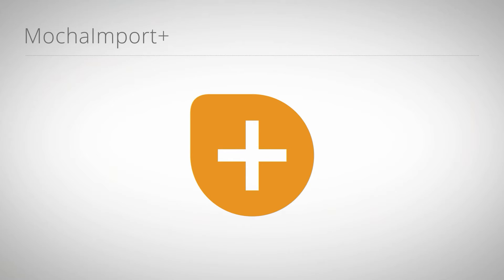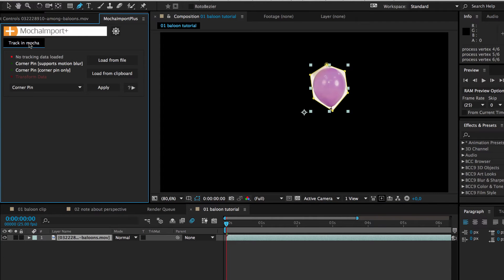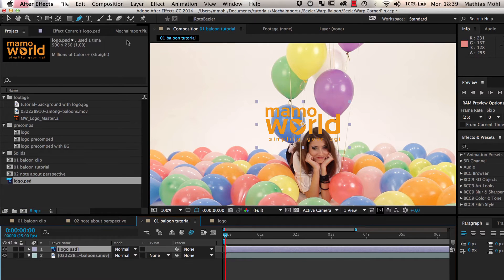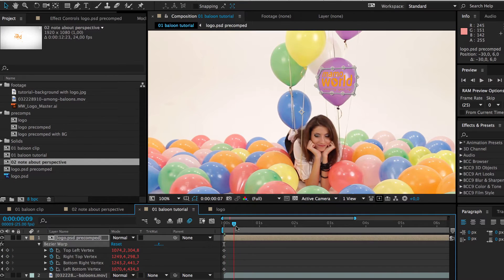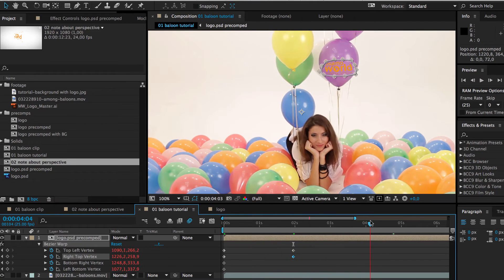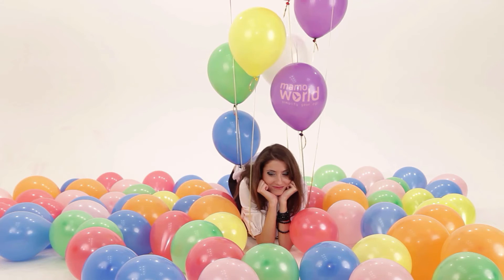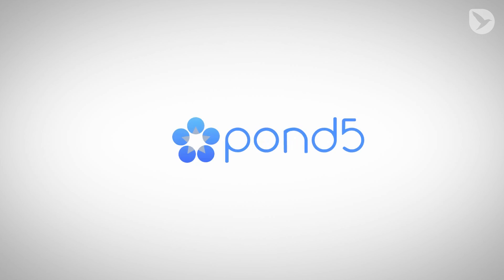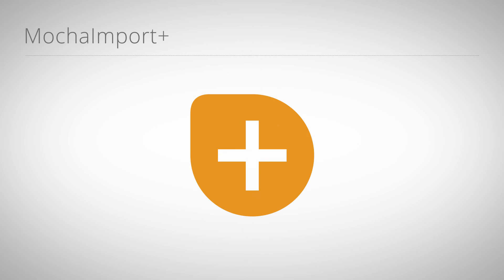MochaImport+ V5 Tutorial: Add a logo to the surface of a balloon with a Bezier Warp Corner Pin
Simplifies the workflow between mocha and After Effects. More precisely, it helps you send your footage to mocha and then to apply the mocha tracking data back in After Effects in whatever way you want.